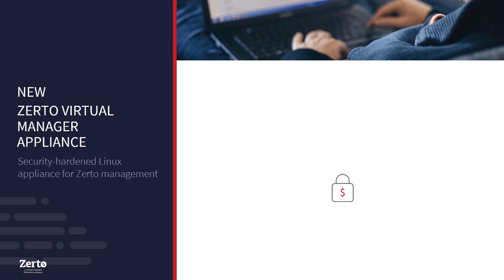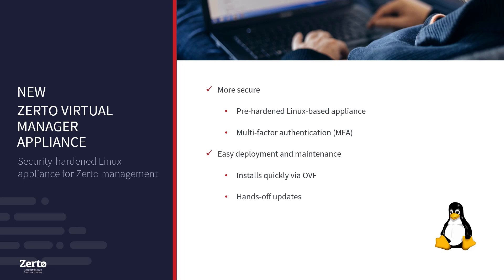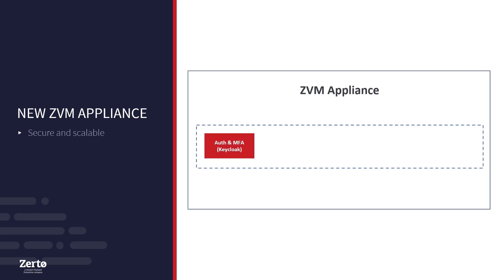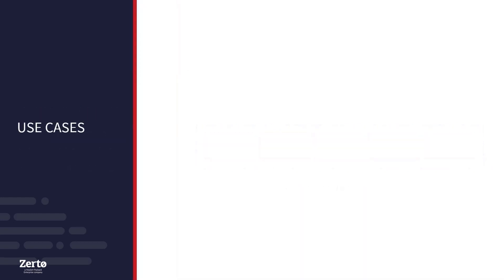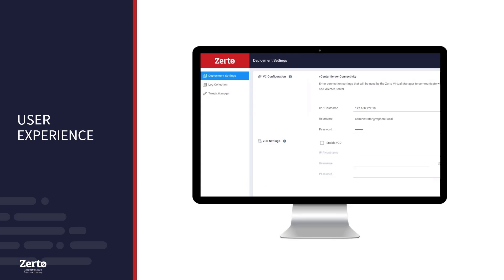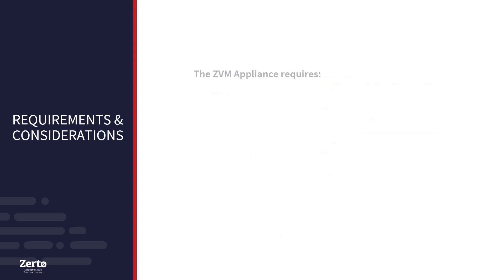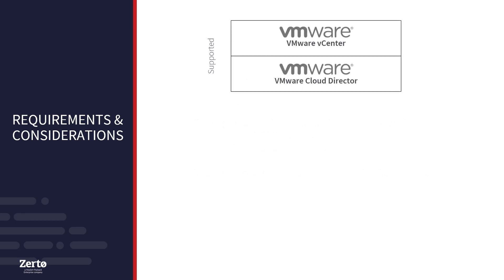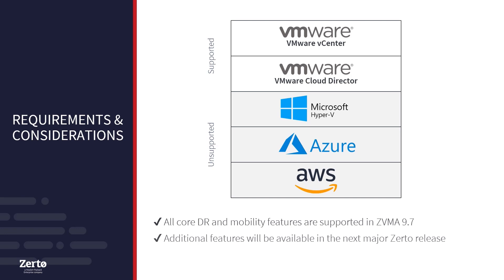Zerto Virtual Manager Appliance (ZVMA) Overview (Version 1)